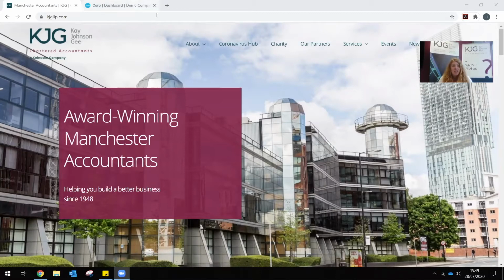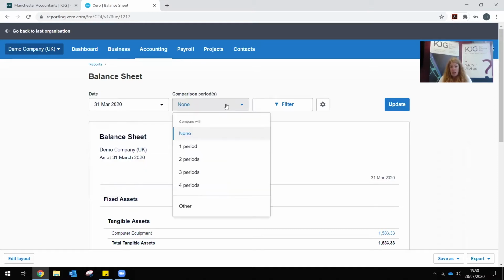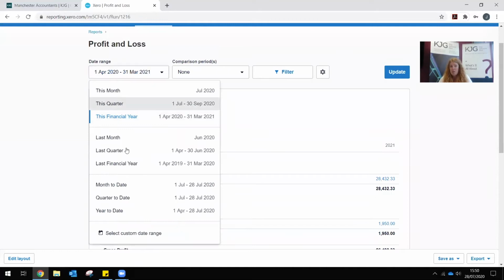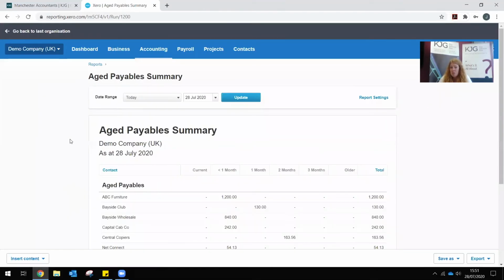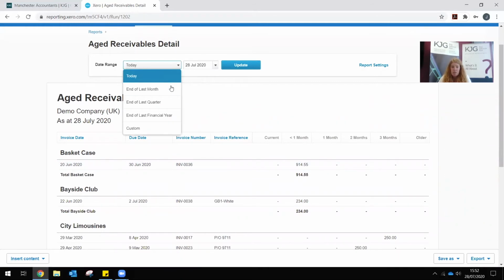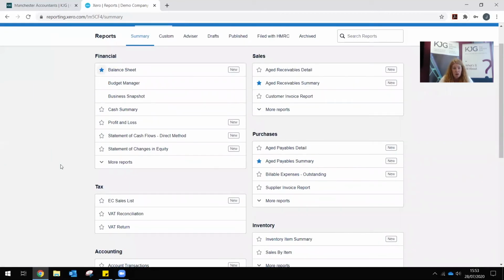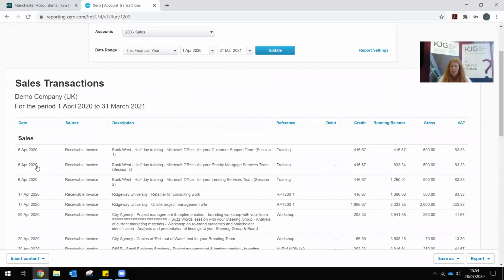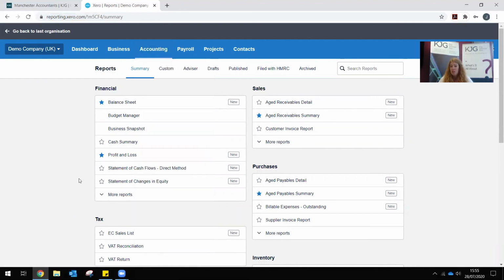Xero Reports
In this video one of our Xero Experts tells you all about Xero Reports